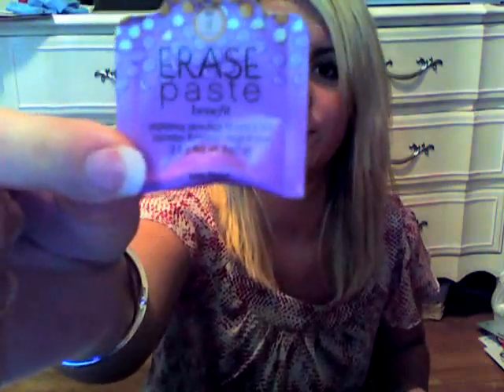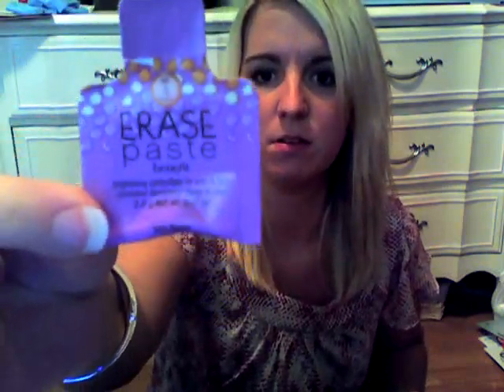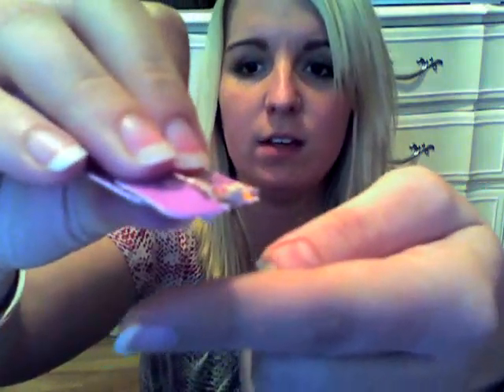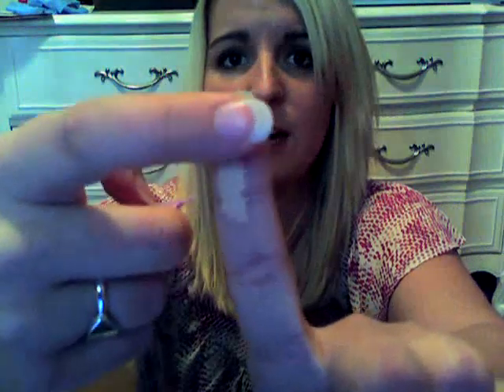Erase Paste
Hi guys!  This is a sample review of Benefit's Erase Paste. I've had it for a while...it was a sample from Sephora. The review is based on my results but yours may be different if you try it or have tried it.  Let me know whay you've found!